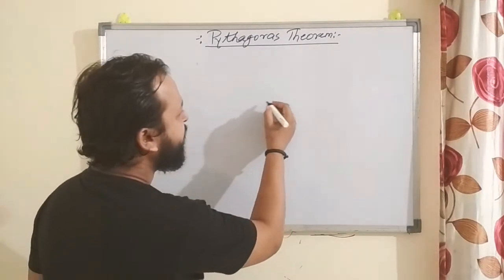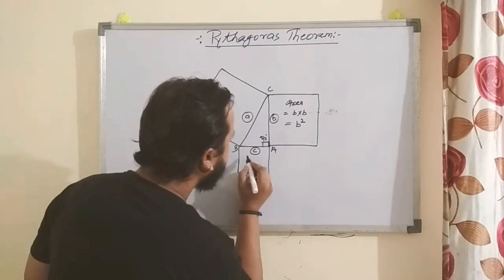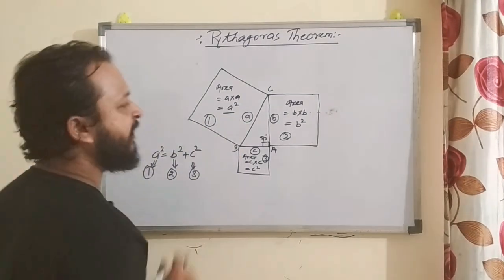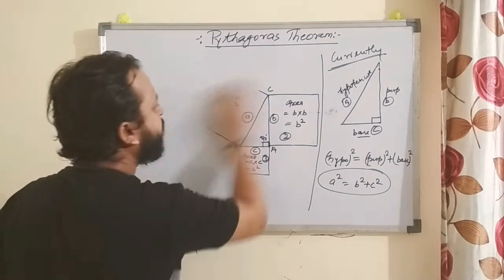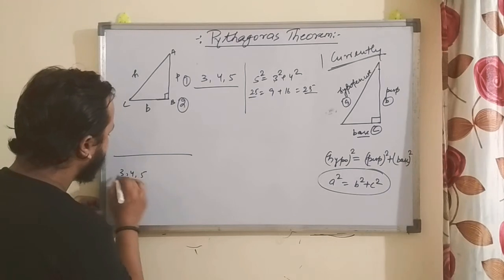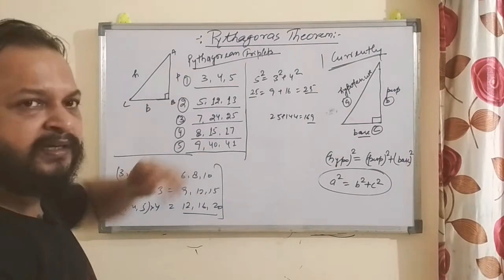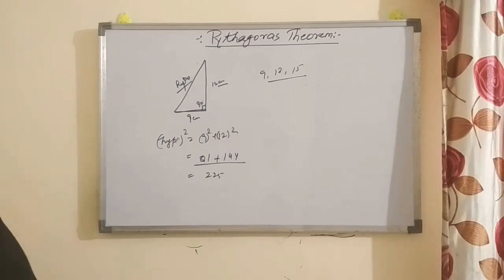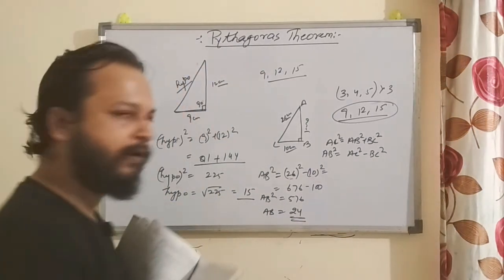CBSE CLASS VII: PART VI - PROPERTIES OF TRIANGLES:- PYTHAGORAS THEOREM